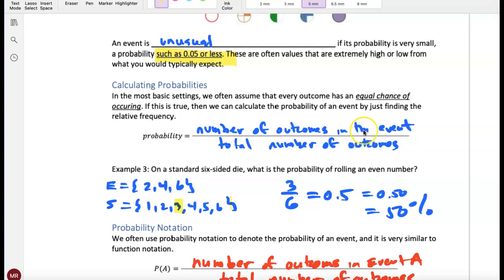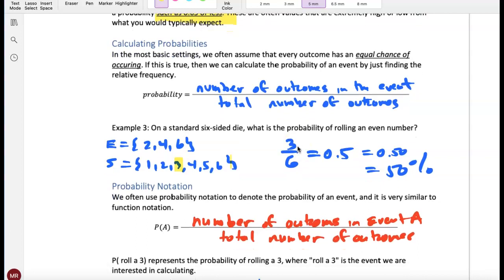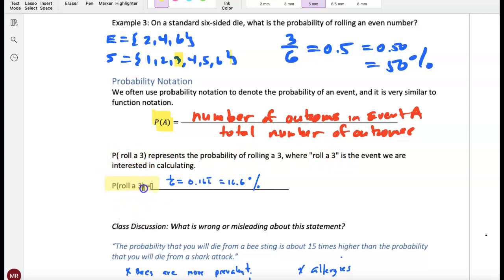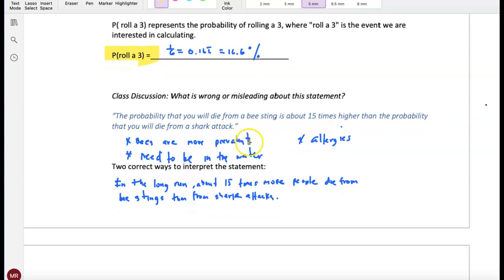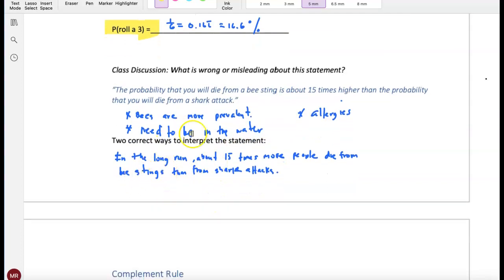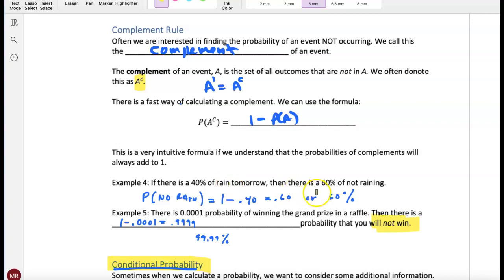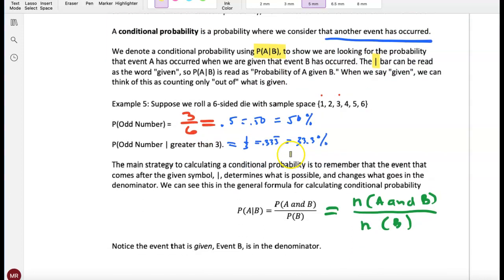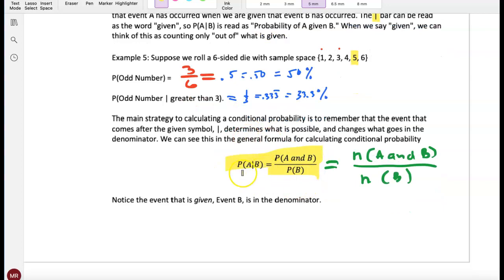Math 219 Module 4.1 Part 2